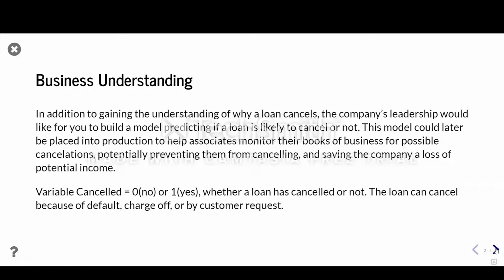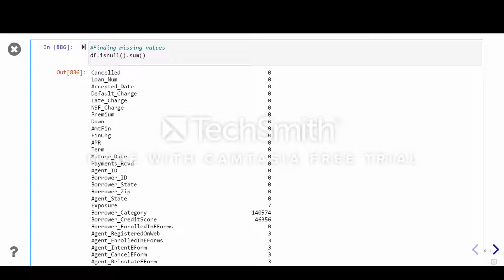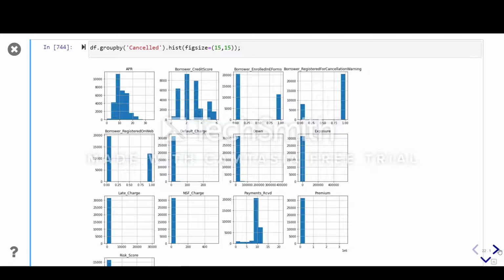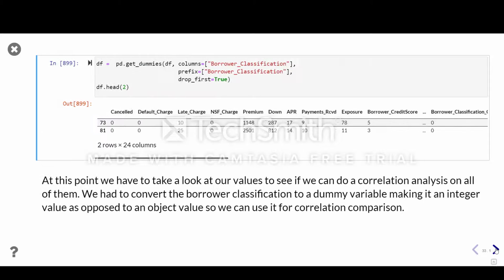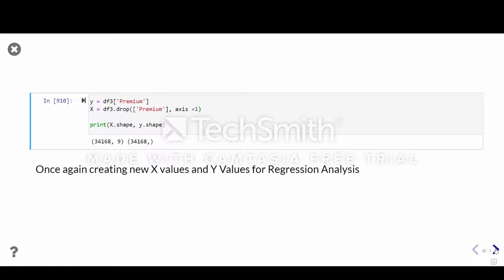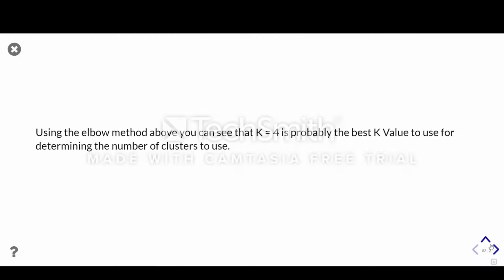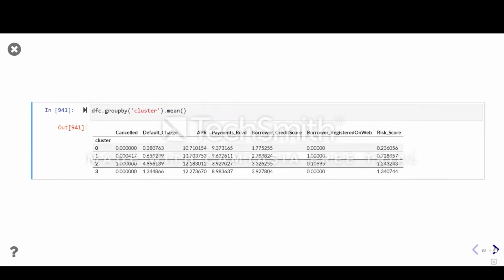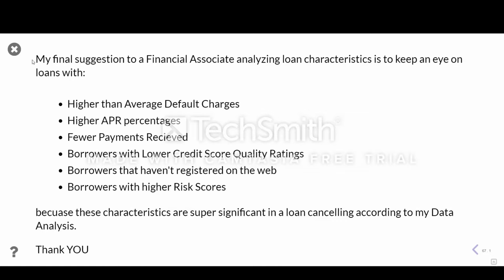MIS 665 Final Term Project - Fall 2020 (Reid Stimach)